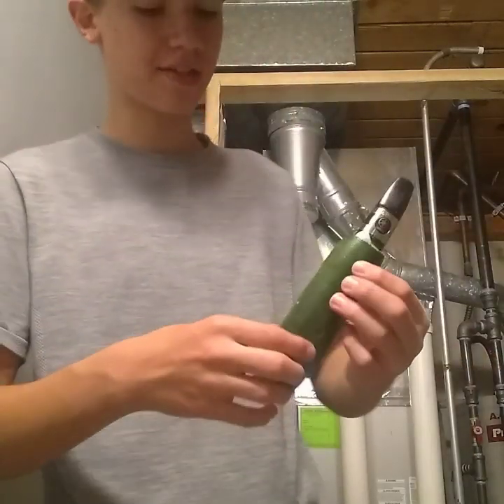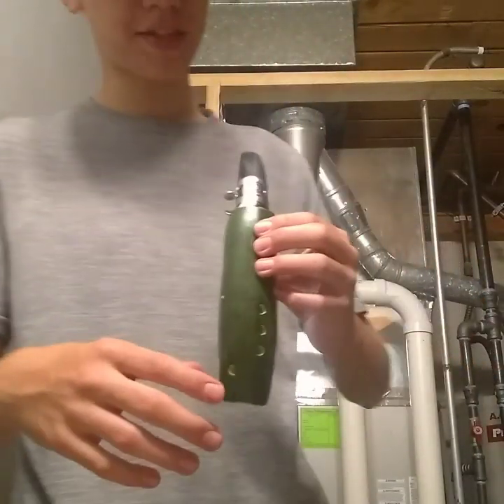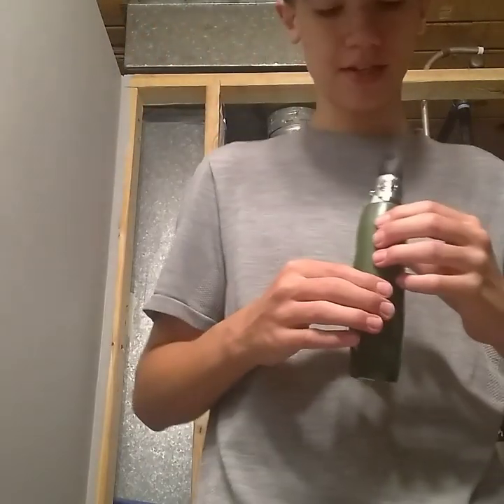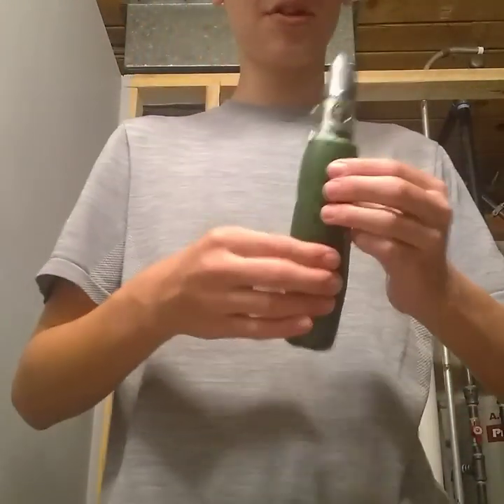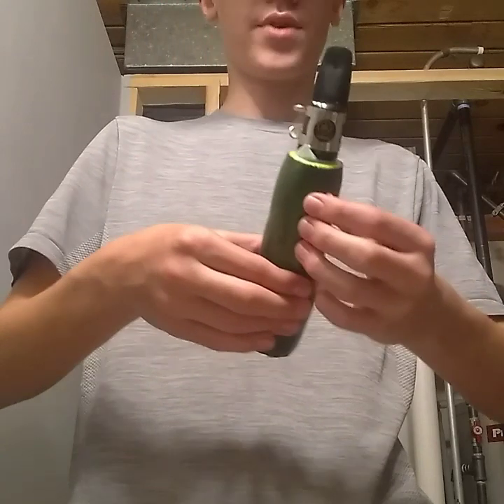The worlds first zucchini sax